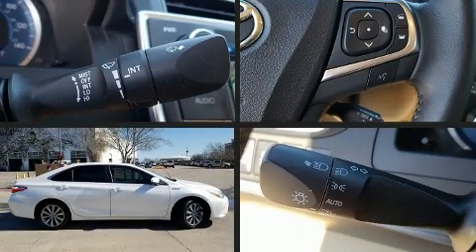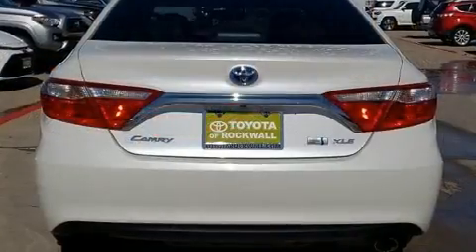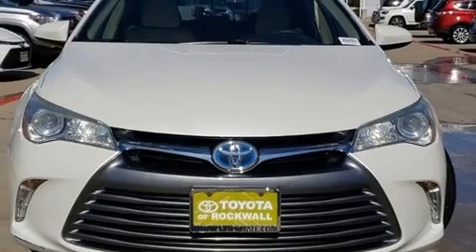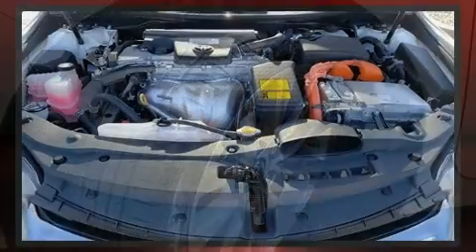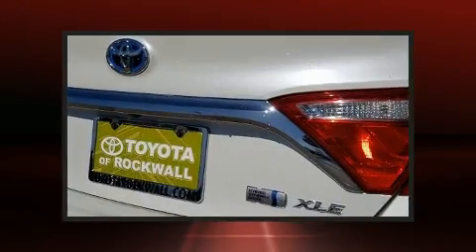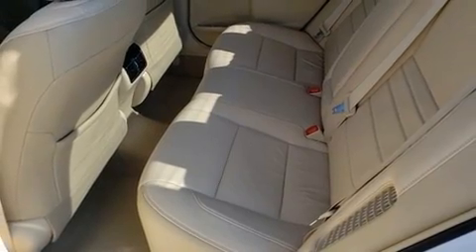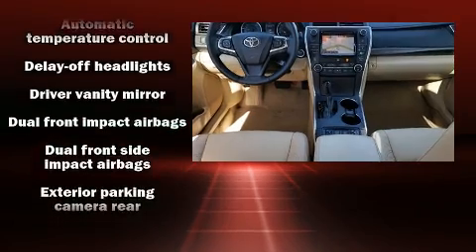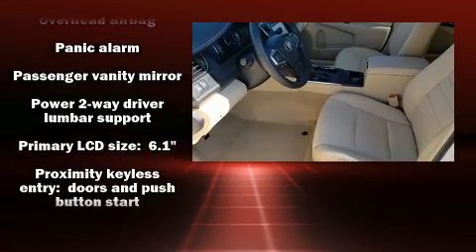2015 Toyota Camry Hybrid XLE in Rockwall, TX 75087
Toyota of Rockwall

The 2015 Toyota Camry Hybrid. This 4 door, 5 passenger sedan still has less than 80,000 miles! It features a continuously variable transmission, front-wheel drive, and a 2.5 liter 4 cylinder engine. Top features include a split folding rear seat, delay-off headlights, an outside temperature display, telescoping steering wheel, power door mirrors and heated door mirrors, remote keyless entry, cruise control, and power windows. Premium sound drives 6 speakers, providing you and your passengers a sensational audio experience. Toyota ensures the safety and security of its passengers with equipment such as: head curtain airbags, front side impact airbags, traction control, brake assist, ignition disabling, and 4 wheel disc brakes with ABS. Various mechanical systems are monitored by electronic stability control, keeping you on your intended path. It also arrives with a Carfax history report, providing you peace of mind with detailed information. Our experienced sales staff is eager to share its knowledge and enthusiasm with you. We'd be happy to answer any questions that you may have. Come on in and take a test drive!